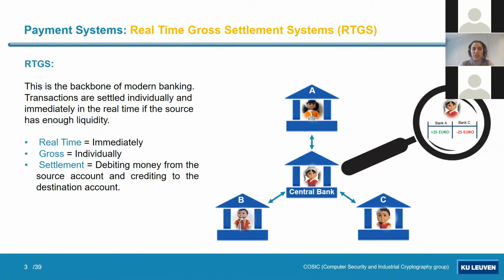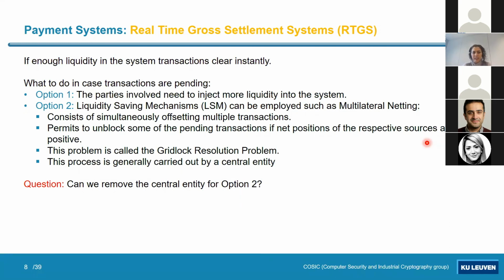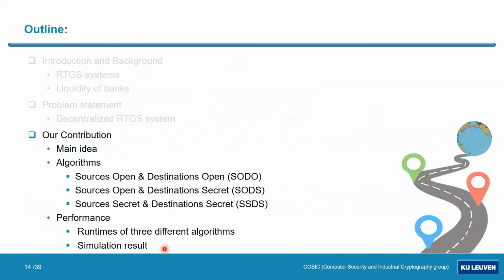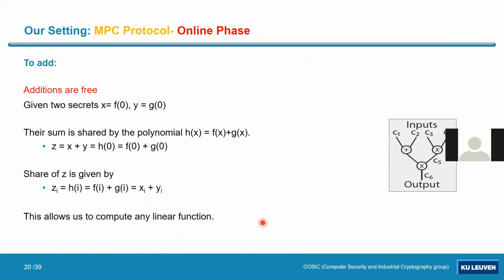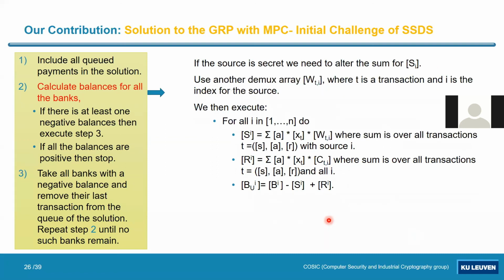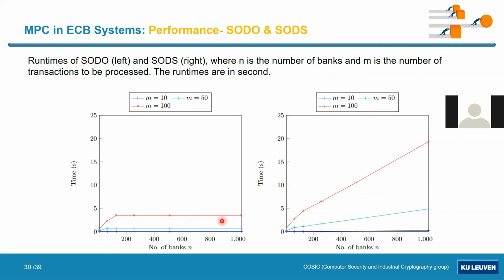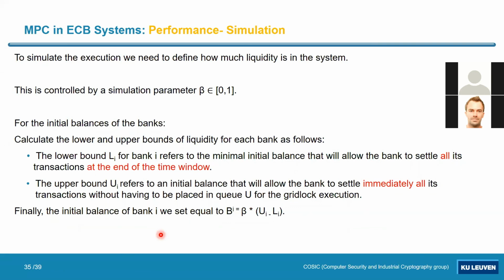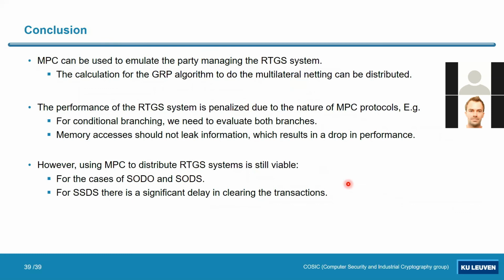COSIC seminar "Private Liquidity Matching using MPC" (Shahla Atapoor, KU Leuven)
Many central banks, as well as blockchain systems, are looking into distributed versions of interbank payment systems, in particular the netting procedure. When executed in a distributed manner this presents a number of privacy problems. This paper studies a privacy preserving netting protocol to solve the gridlock resolution problem in such Real Time Gross Settlement systems. Our solution utilizes Multi-party Computation and is implemented in the SCALE MAMBA system, using Shamir secret sharing scheme over three parties in an actively secure manner. Our experiments show that, even for large throughput systems, such a privacy preserving operation is often feasible.